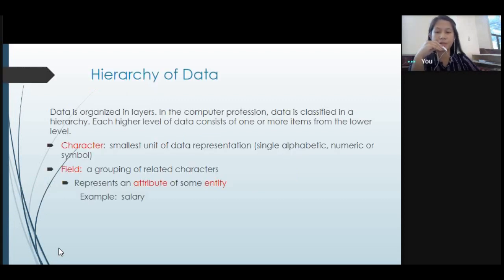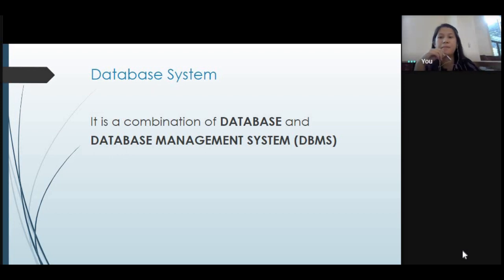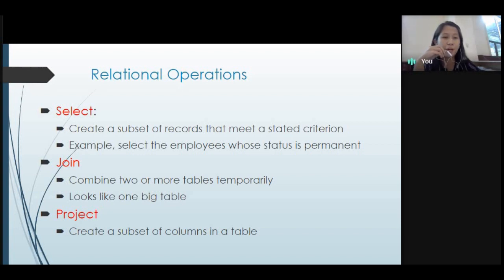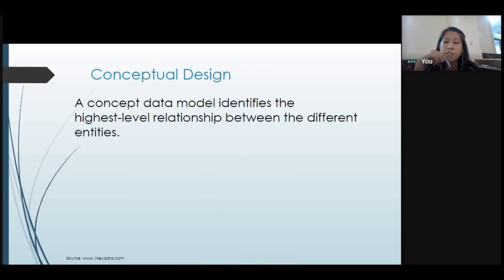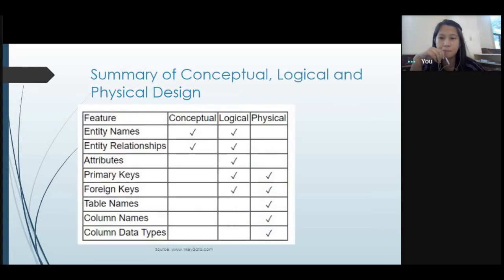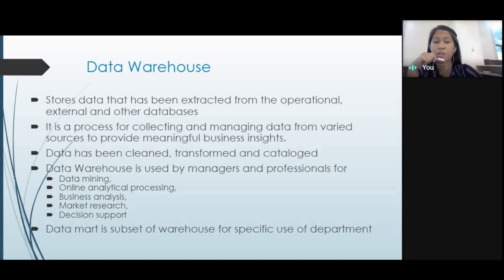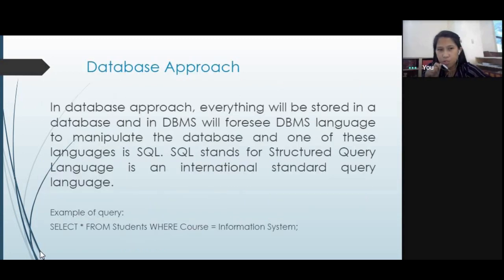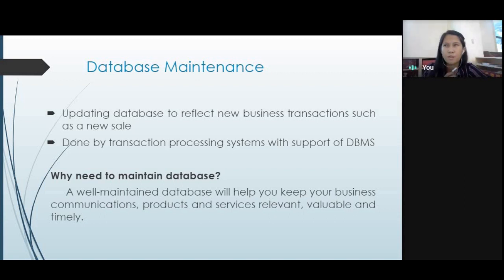Data Resource Management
This video contains English and Cebuano Language.